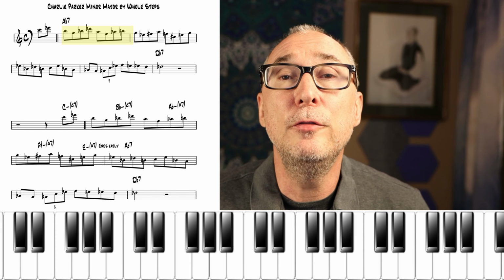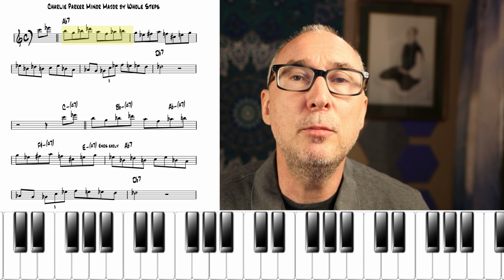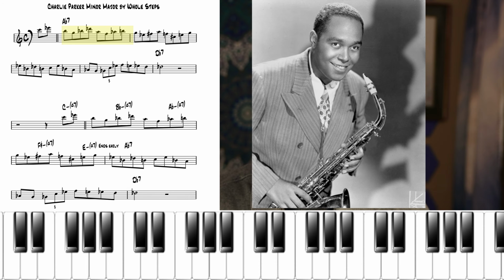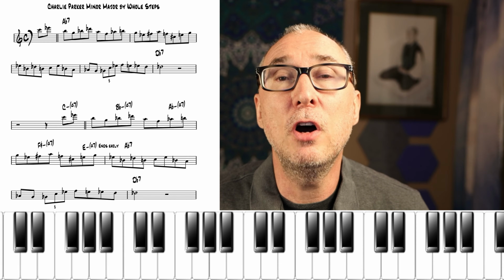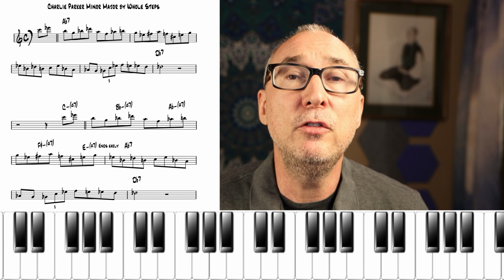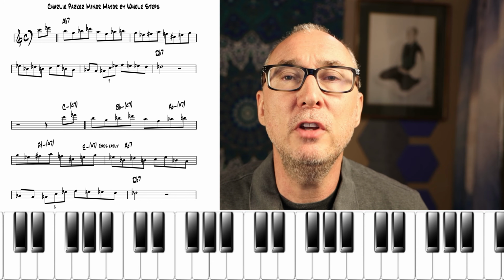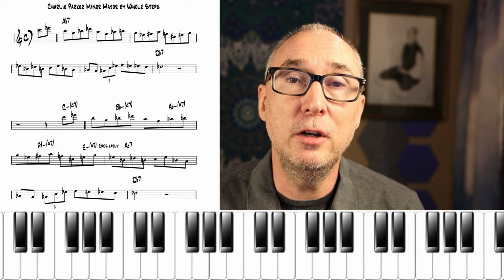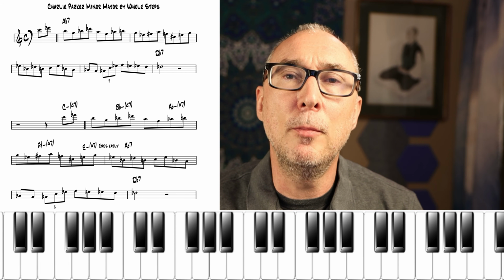Lesson 177: Charlie Parker - Minor Major 7ths Descending by Whole Steps.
In this short video lesson I explain a simple "outside" concept that Bird uses over a Blues solo that can be easily adapted to any 4 note melody derived from a minor major 7th chord (or major 7 #5 chord).

Simply by playing the melodic idea descending (or ascending) by whole steps you can create an interesting melody that is outside the changes which still sounds intelligent and melodic.

You can introduce this concept anywhere during a solo and just learn how to resolve it back into the changes you are improvising over.